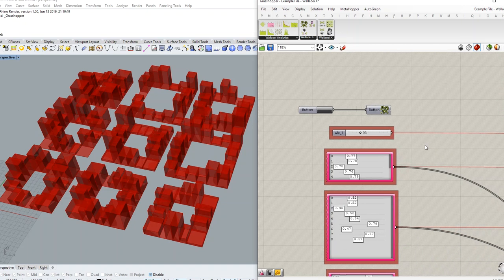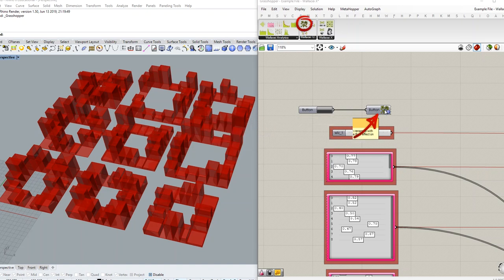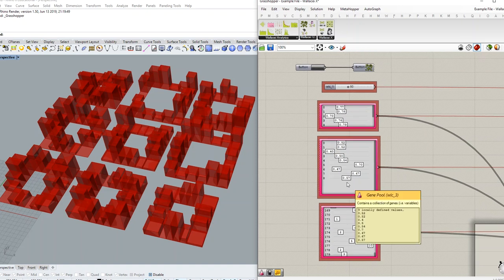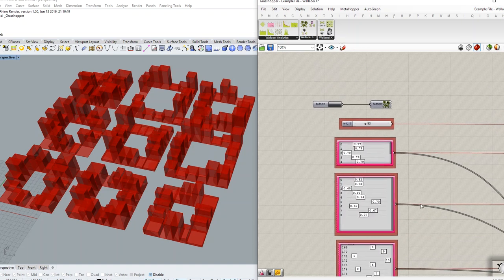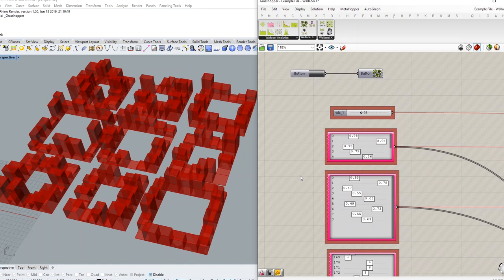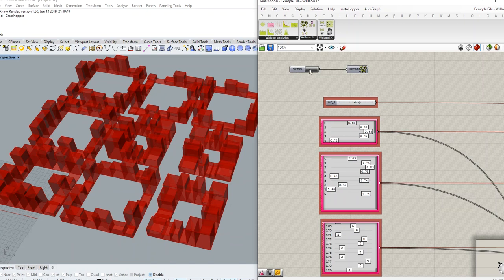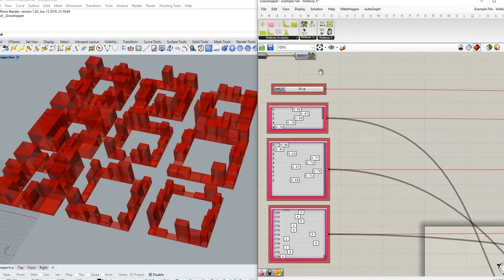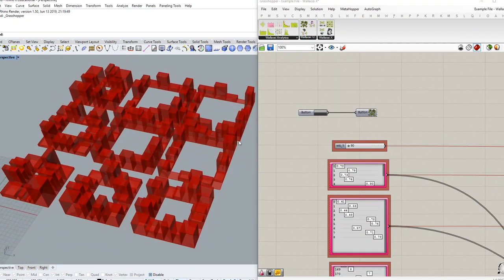Wallacei - Wallacei X: The Gene Shuffler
In this short video tutorial, we introduce the latest component in the Wallacei platform, 'The Gene Shuffler'. (available in Wallacei versions 2.4 and later).

This new (and very tiny) component allows users to quickly shuffle their Wallacei genes to better understand how their design problem react with different gene value combinations. The Gene Shuffler component will only affect sliders and genepools that have been renamed with the 'wlc_' prefix that is the norm to the Wallacei platform.